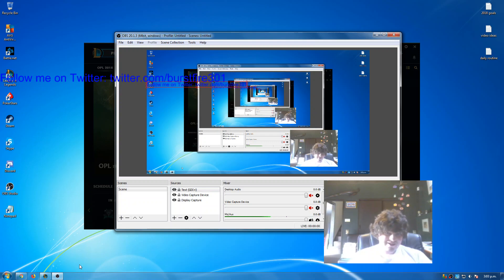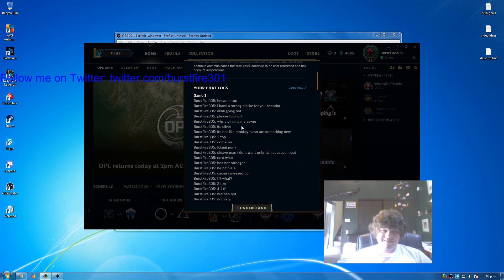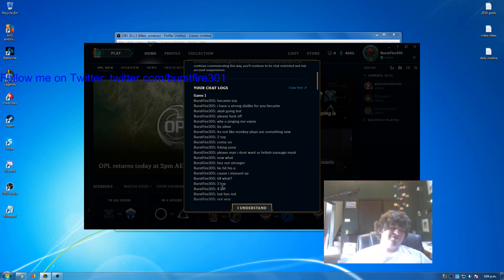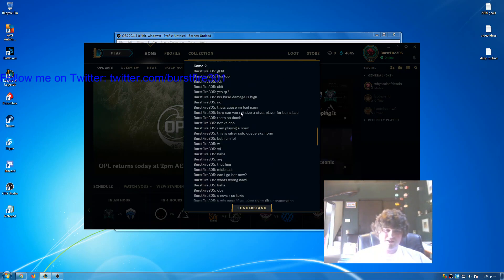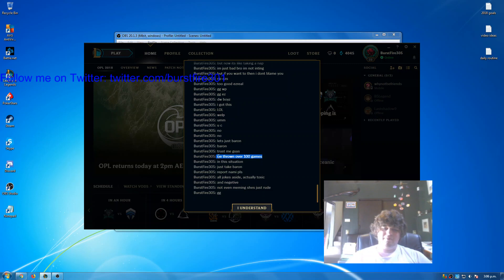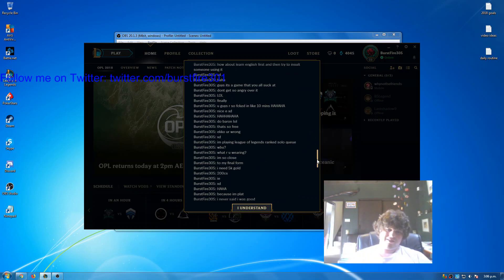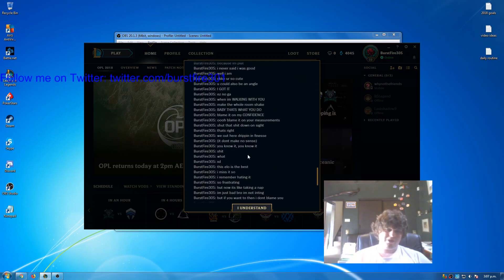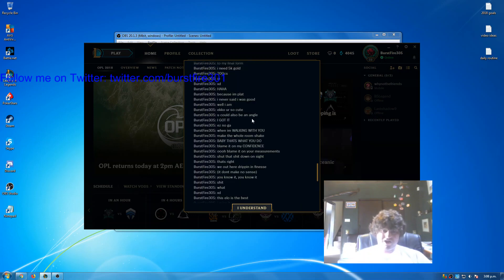Please Fix This Riot! 10 Game Chat Ban!